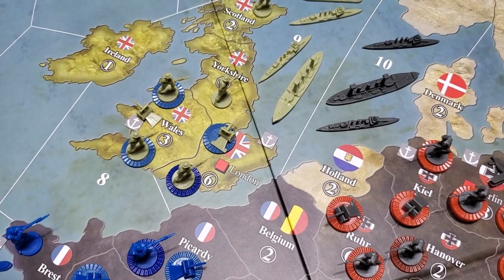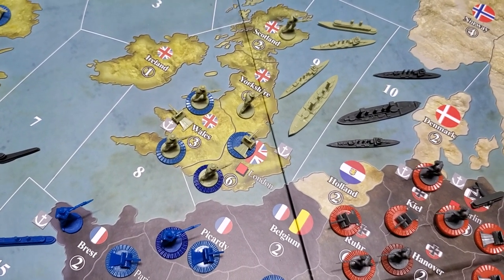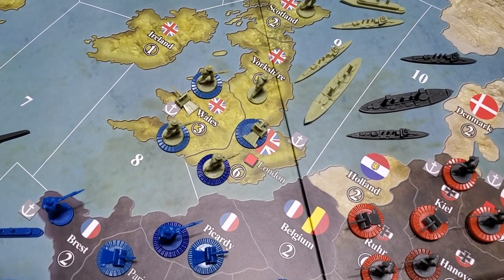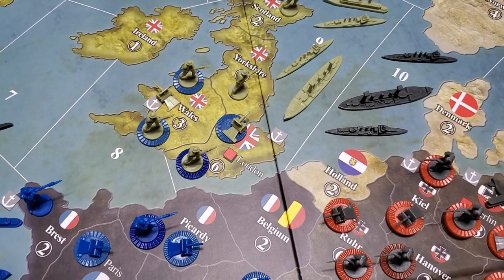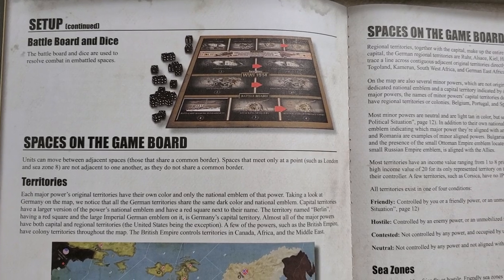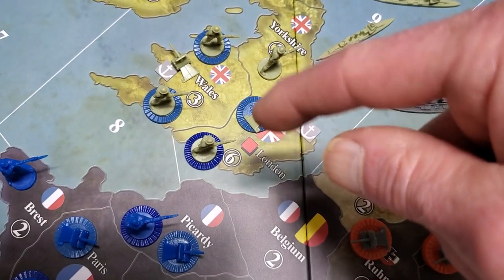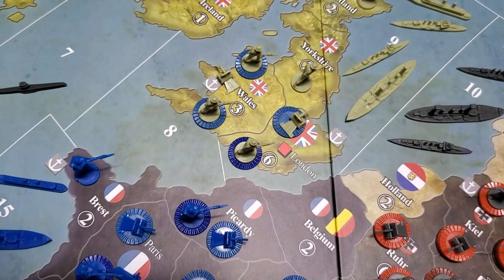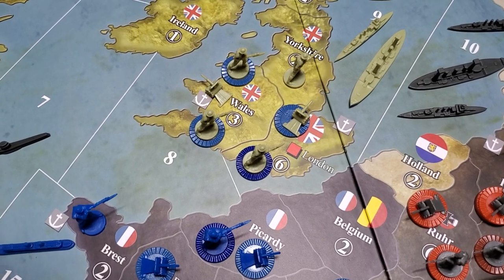Axis & Allies WWI - Do They Mean Sea Zone 8 or 10, For Where One Of Them Meets London At A Point?